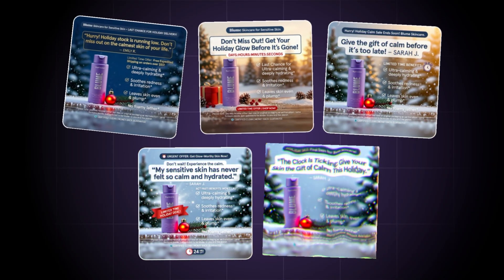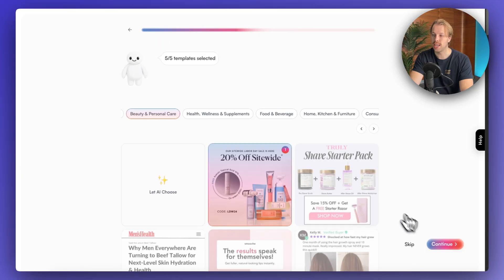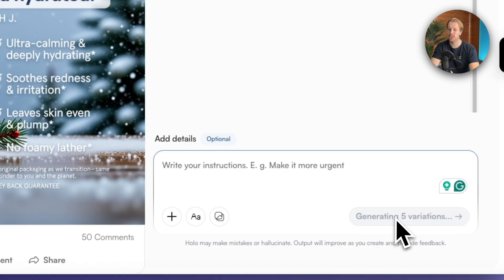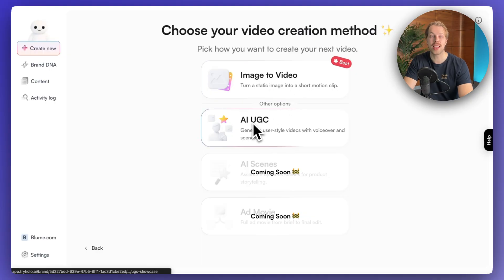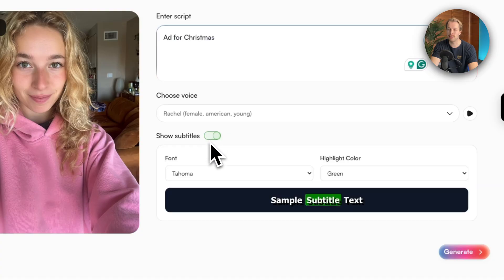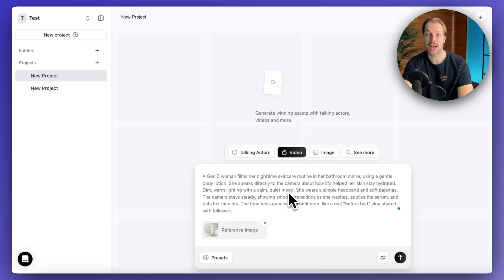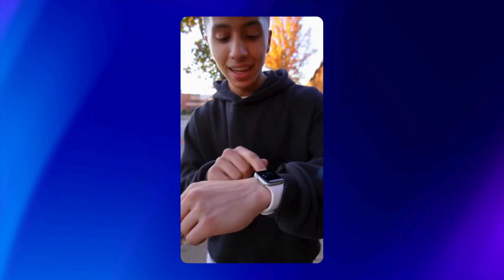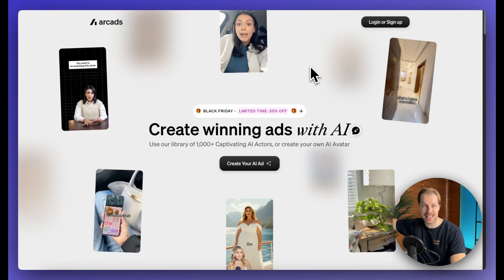Best AI Ad Generators (Holo AI vs. Arcads)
I tested all the AI ad generators on the market. In this video, I will show you my top tools for creating beautiful image ads, video ads, and UGC style creator ads.